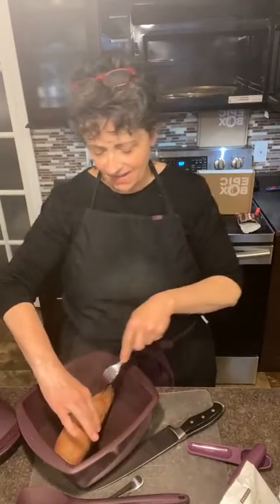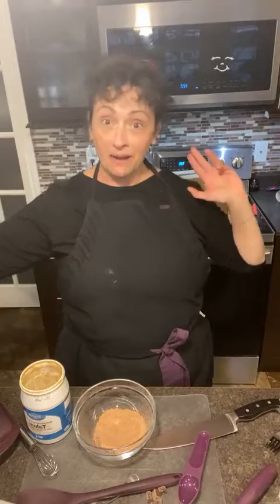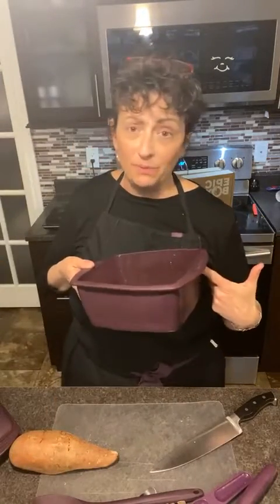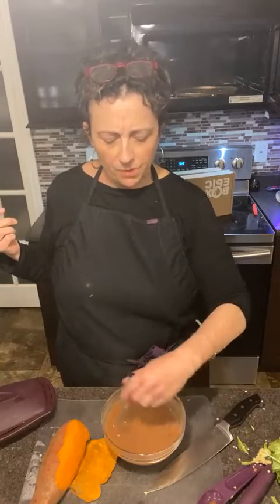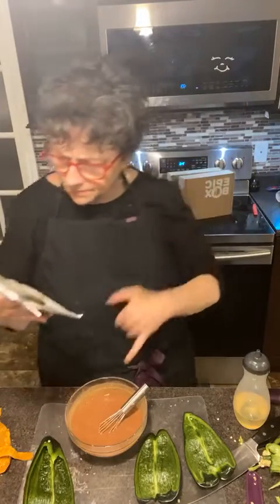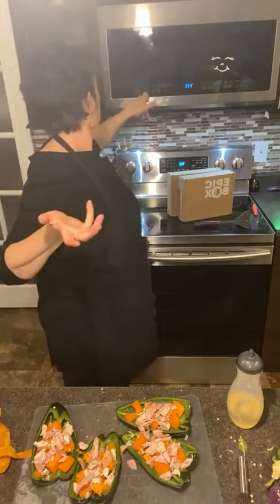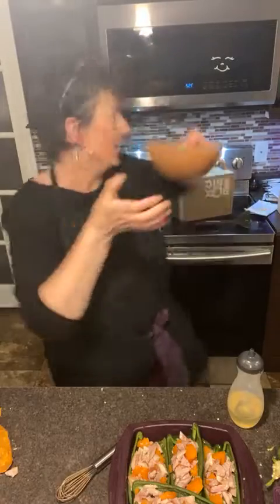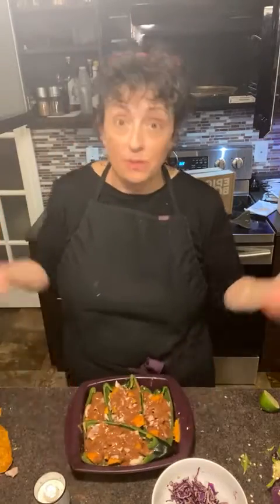Join me for Mexican night!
✅Personal Taco in minutes!✅Mole Chicken & Yam stuffed poblano Let's do this!